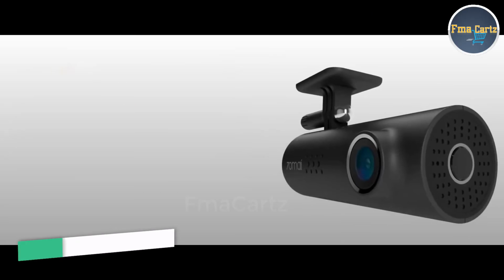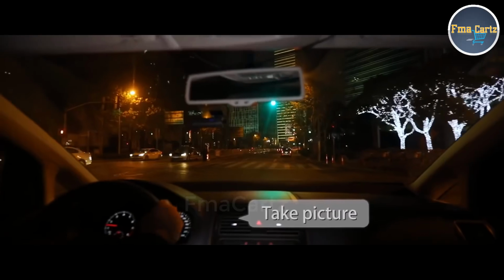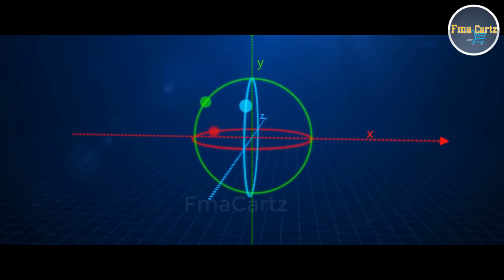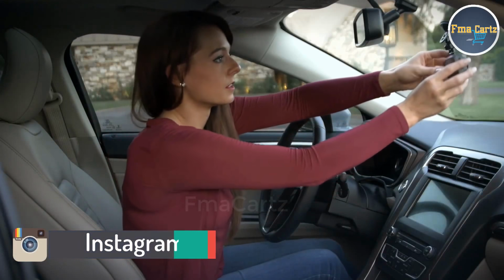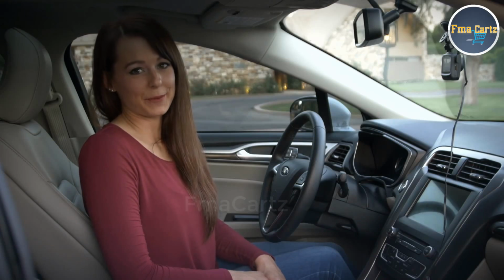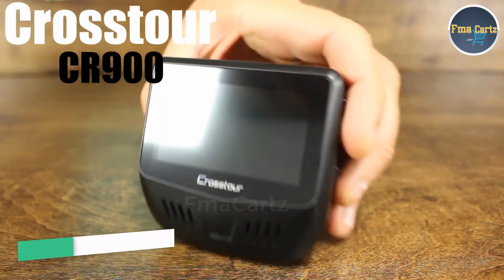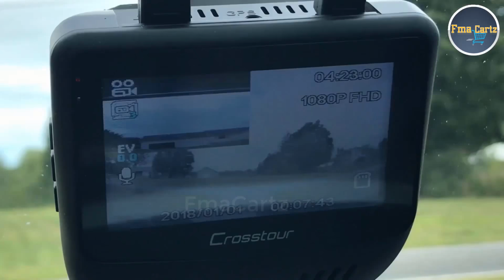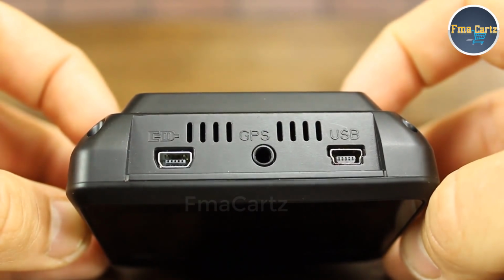Best Dash Cams | 10 Best dash Cams 2021 (Must buy to Protect your car)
10 - Rexing V2 Front + Back Dual Camera 1080p Full HD Wi-Fi Ultra Wide Angle LCD Screen Car, Uber, Taxi Dash Cam

09 - VStarcam Dash Cam 1080P FHD DVR CAR Driving Recorder,170° Super Wide Angle Dash Camera with Super Night Vision,3" LCD Screen Camera For Cars,Dashboard Cam with G-Sensor,WDR,Parking Monitor,Loop Record

08 - Xiaomi 70mai Dash Cam Smart WiFi Car DVR Smart Dash Cam with Built-in WiFi - International Version - Midnight

07 - AUKEY 1080p Dual Dash Cams with 2.7” Screen, Full HD Front and Rear Camera, 6-Lane 170° Wide-Angle Lens, G-Sensor, and Dual-Port Car Charger

06 -WheelWitness Dash Cam HD PRO Plus - w/WiFi - Premium Dash Camera for Cars - WiFi & GPS, Sony Exmor Sensor, Dashboard Camera, Car DVR, Dual USB Charger, G Sensor, Night Vision + Free 16GB SD

05 -70mai Dash Cam, 1944P FHD Front Car Dash Camera with GPS Module, Voice Control, Parking Monitor, APP Control Dashboard Camera Recorder, WDR, G-Sensor, 140° Wide Angle Car Smart DVR with Night Vision

04 - Vantrue N2 Pro Uber Dual Dash Cam Infrared Night Vision Dual 1920x1080P Front and Inside Dash Camera (2.5K 2560x1440P Single Front) 1.5" 310° Car Camera, Parking Mode, Support 256GB max, Sony Sensor

03 - Rove R2-4K Dash Cam Built in WiFi GPS Car Dashboard Camera Recorder with UHD 2160P, 2.4" LCD, 150° Wide Angle, WDR, Night Vision

02 - THiEYE Dash Cam 1080P Full HD Car DVR Dashboard Camera Recorder with Super Wide Angle, WDR, Loop Recording, Parking Monitor, G-Sensor and Clear Night Vision(Safeel Zero)

01 - Both 1080P FHD Front and Rear Dual Lens Dash Cam in Car Camera Recorder Crosstour External GPS HDR Both 170°Wide Angle Motion Detection G-Sensor Loop Recording(CR900)

What are Dash Cams?
Dash stands for Dashboard and cam means Camera. Dashcam is a camera which is used for the security of vehicles. Dash cam remains attached with dashboard of vehicles. In this list there are Best Dash Cams 2019 an also of  Best Dash Cams 2018

To maintain the list if best dash cam we explore many dash cam or dash camera. We found many best dash cam to buy according to their specifications, Price  and reviews. best dashcam,best dash camera,dash cam review,dash,which dash cam is best,dash cams,cheap dash cam,best,best dash cams 2017,best dash cam 2019,best dash camera 2019,dash cam best,dash camera review,best dash camera for cars,dash cam guide,dash cam pro reviews
Through @FmaCartz you can get the review of different trending Goods; Gadgets, Gears and other useful technologies and you can also shop these through us